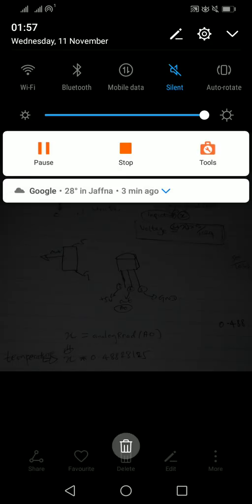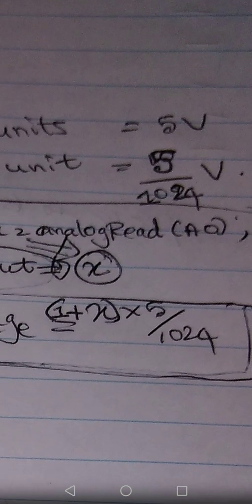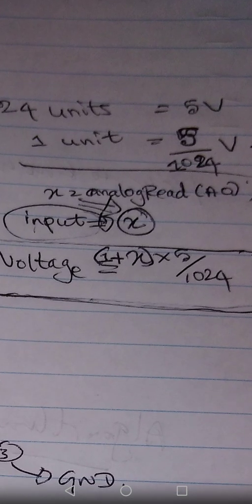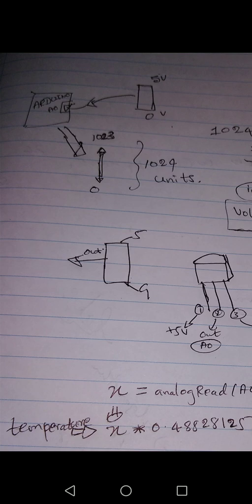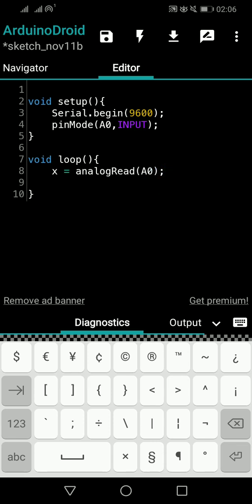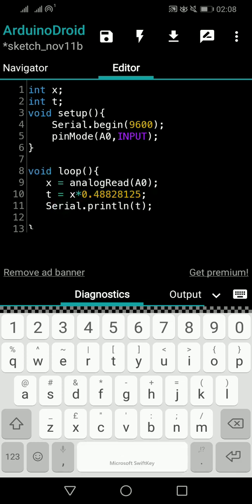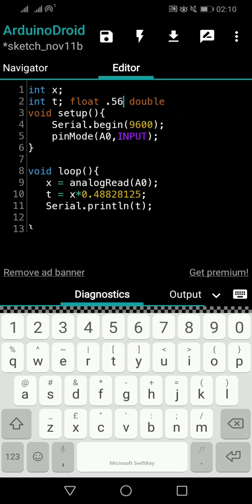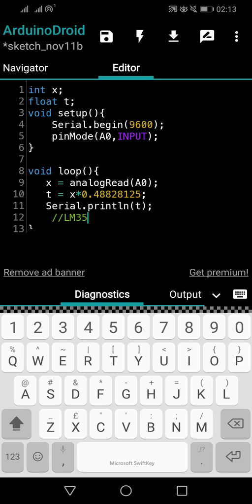LM35 Temperature sensor to Arduino | Arduino Programming Tutorials for beginners part - 45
Arduino Programming Tutorials for beginners. Lm35 temperature sensor arduino. LM35. Temperature measurement. Analog sensor. Arduino